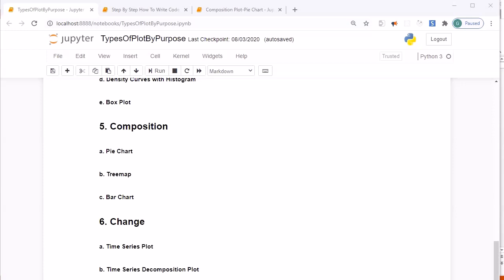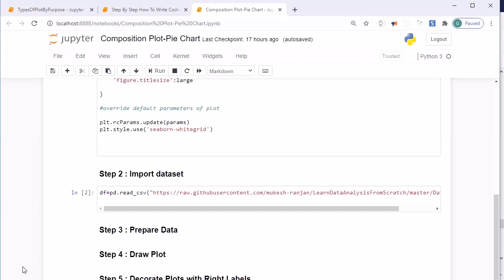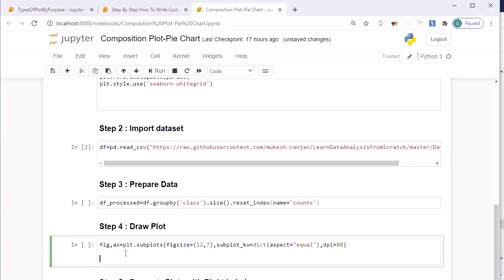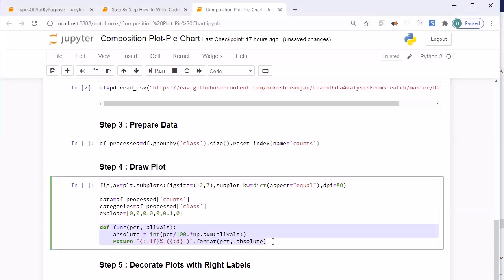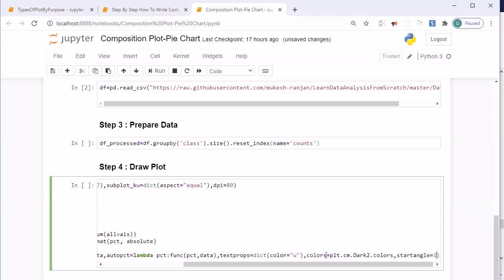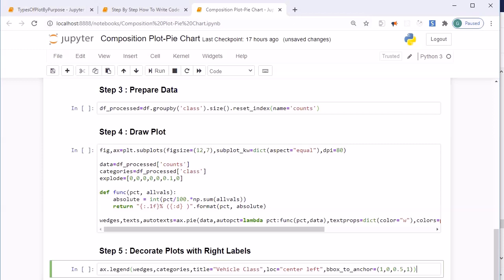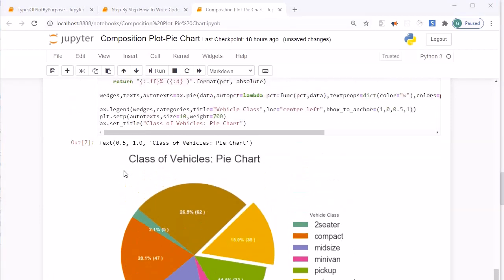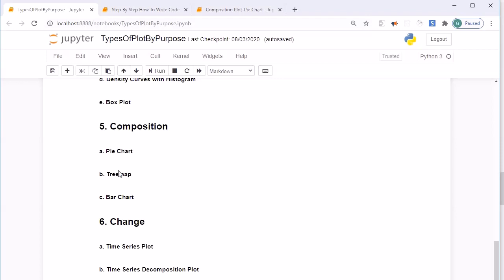Plot Type - Composition Plot : Pie Chart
**Video Description:**

Welcome to our in-depth tutorial on Composition Plots, specifically focusing on Pie Charts! In this video, we'll explore how to effectively use pie charts to represent data composition visually. You’ll learn about the key components of a pie chart, best practices for designing them, and tips for interpreting the data they display. Whether you're a beginner looking to understand data visualization or an experienced analyst seeking to refine your skills, this video is for you!